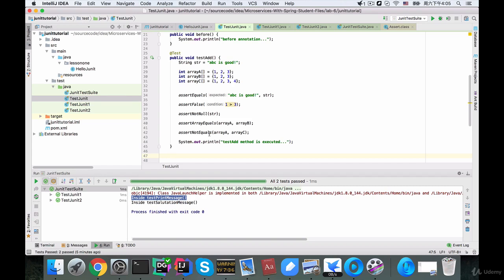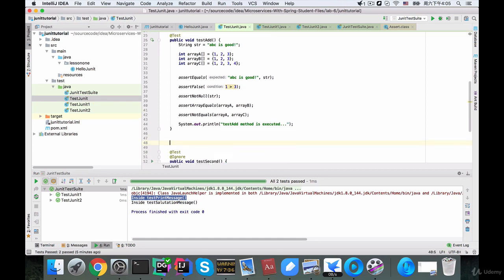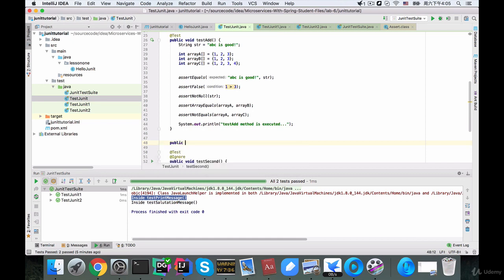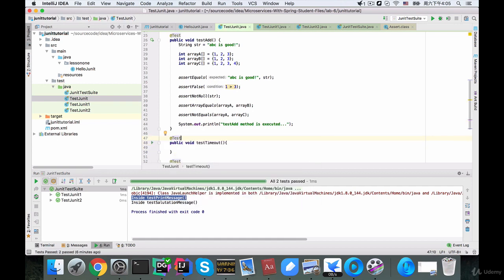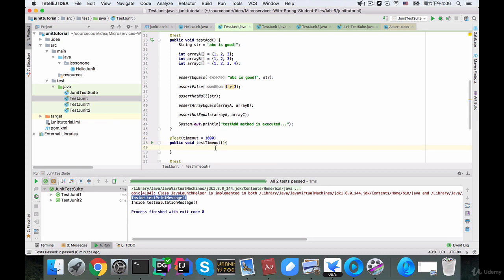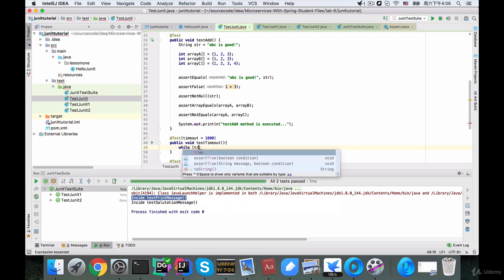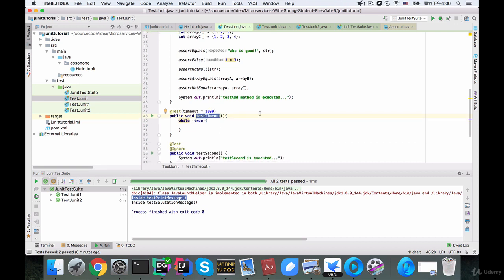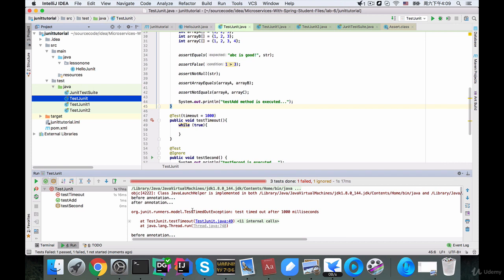learn JUnit from scratch : JUnit timeout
learn JUnit from scratch
starting point to TDD